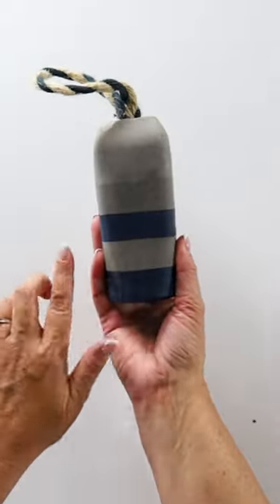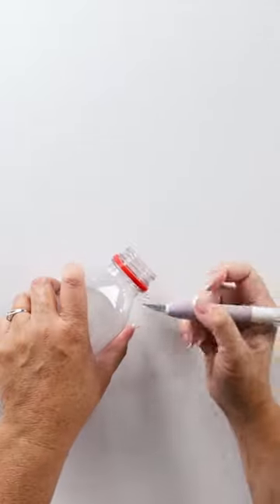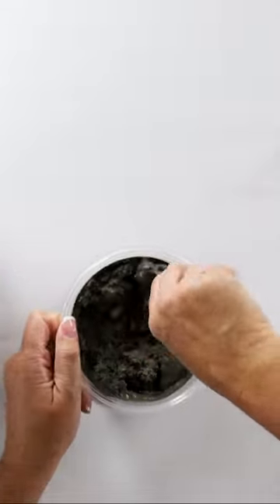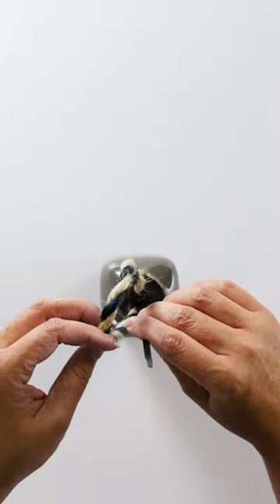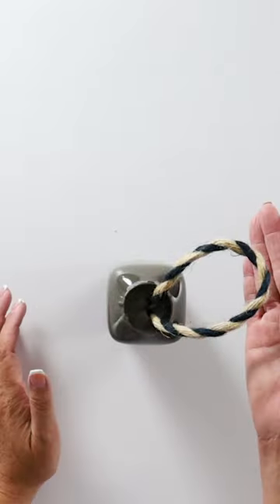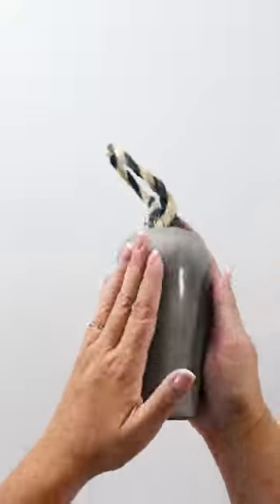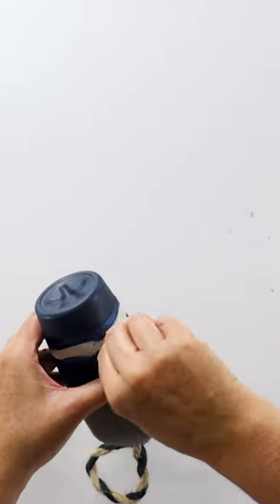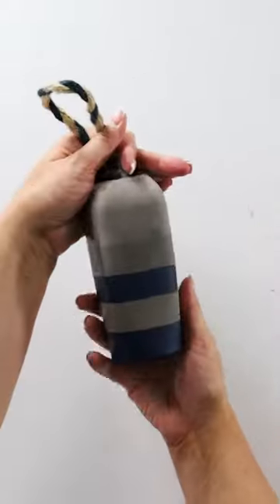DIY Concrete Buoy Door Stopper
How to Easily Make a Concrete Buoy DIY Door Stopper ↓↓↓↓↓↓ CLICK TO GET MORE LINKS AND TUTORIALS ↓↓↓↓↓↓↓↓↓↓↓↓↓↓↓↓

Craft a concrete buoy DIY door stopper using cement and a plastic bottle. Add charming nautical decor that doubles as functional door stops. Let's get creative!

Bolthouse Farms Smoothie
Water Bottle
Decorative Jute Rope
Zip Tie
Popsicle Stick
Disposable Plastic Mixing Bowl
Craft Knife
Sanding Block
Acrylic Paint (optional)
Masking Tape (optional)